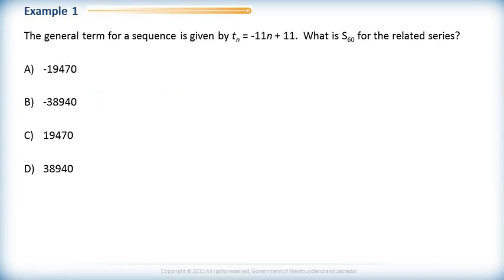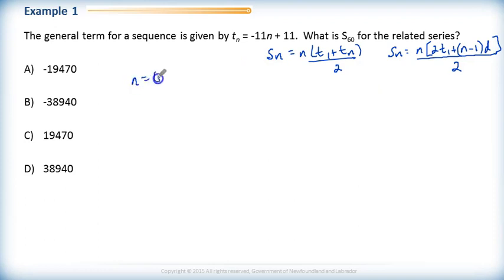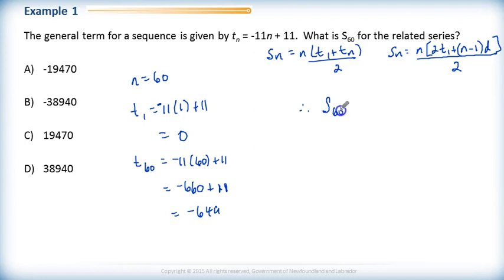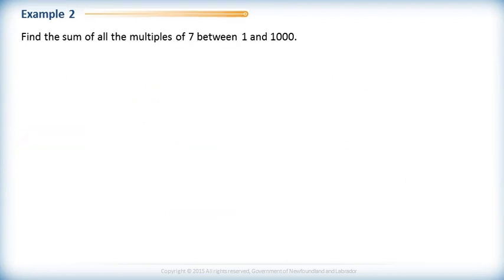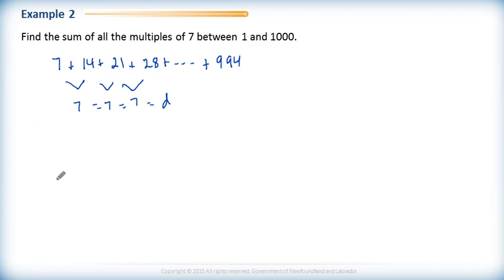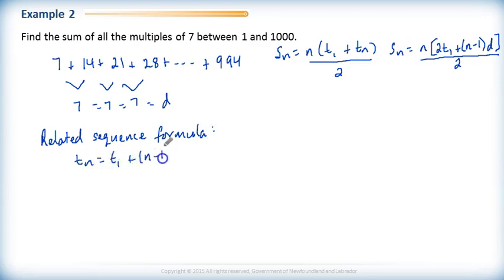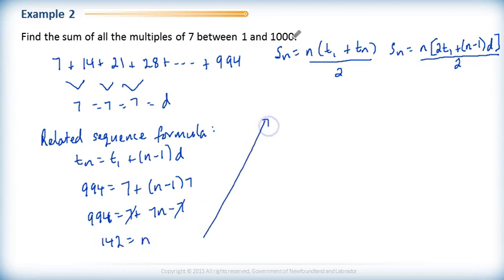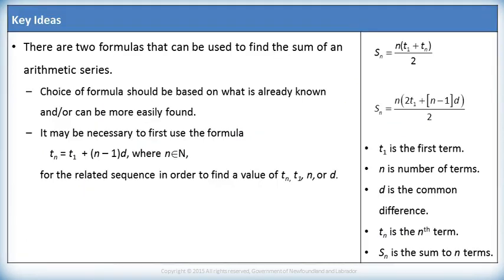Math 2200 - Ch.1 Sec.1.2 Arithmetic Series 1ab - Review Questions